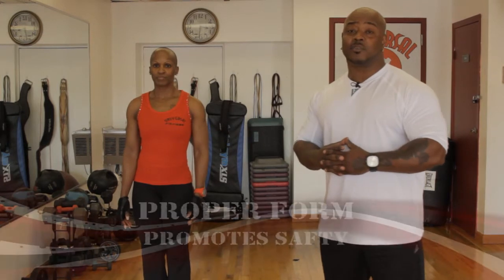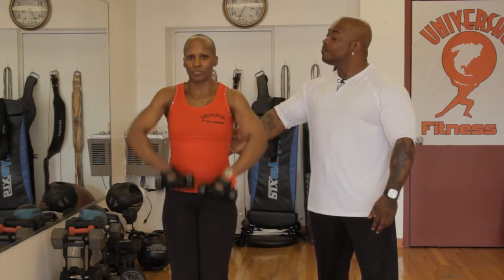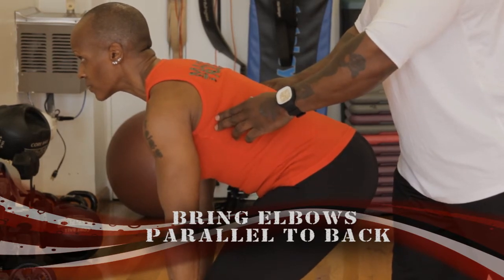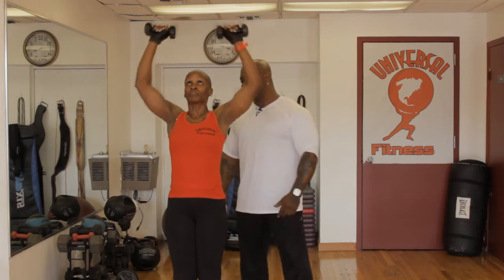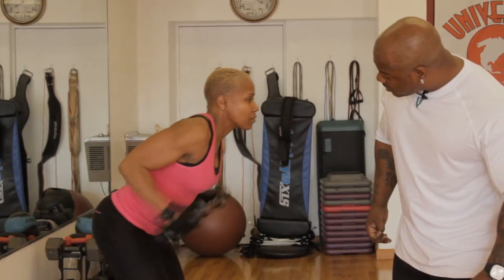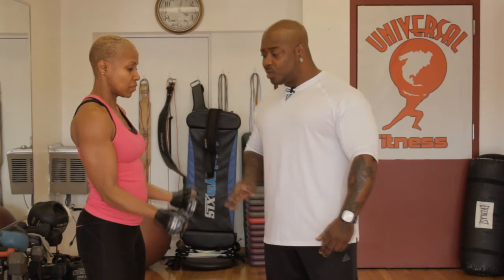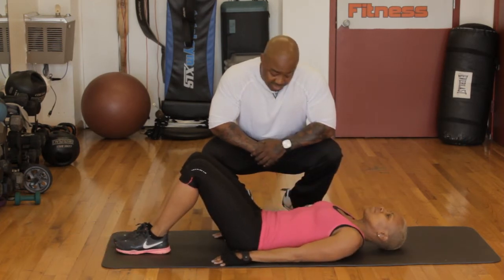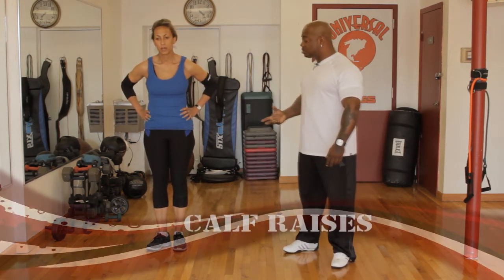EXERCISE BREAK DOWN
Watch as master trainer Demarco Rivera works with one of his clients